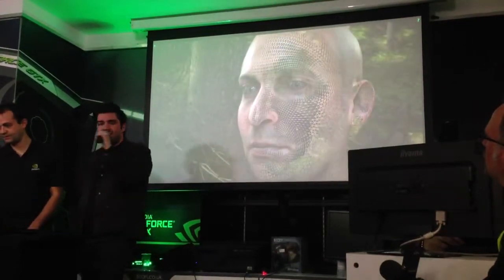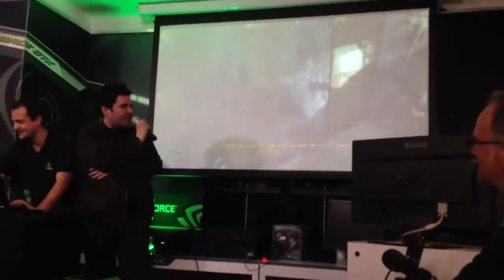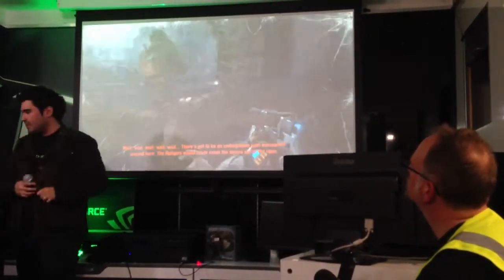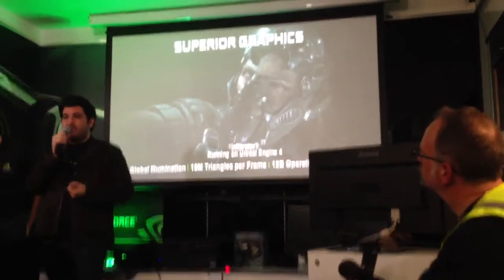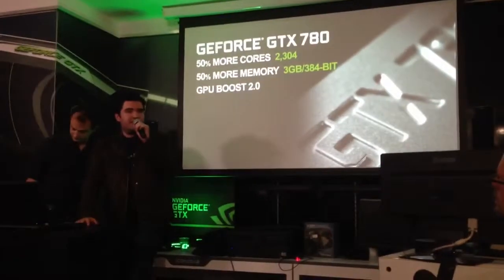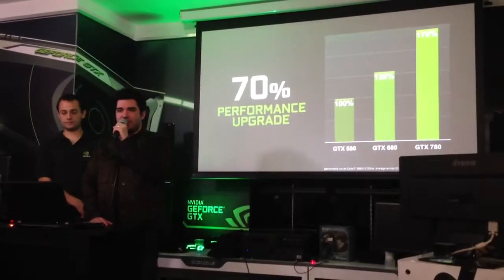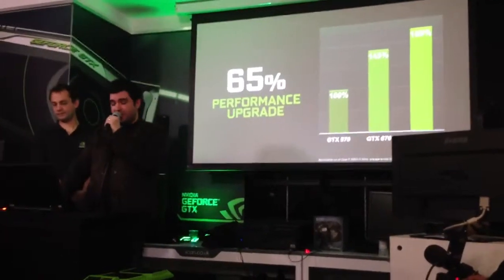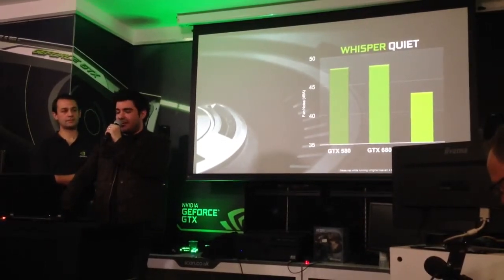NVIDIA FaceWorks and Unreal Engine 4 Infiltrator Demo and N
NVIDIA Demonstration of FaceWorks and the Unreal Engine 4 "Infiltrator" Demo as well as the announcement of ShadowPlay game recording from NVIDIA.

Demoed at the Scan NVIDIA CS:GO Tournament.

Anyone interested in how I went on the tournament: I qualified for the finals with 60 kills but came last in the finals ): (Still got a free copy of Metro: Last Light :3)